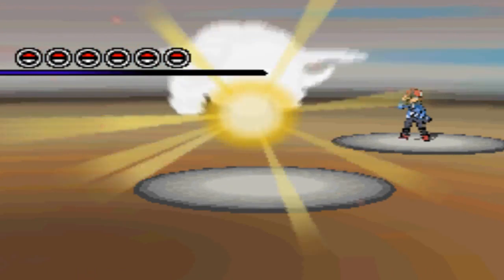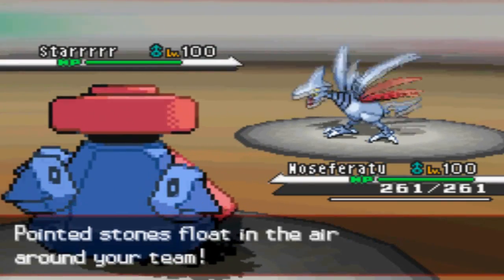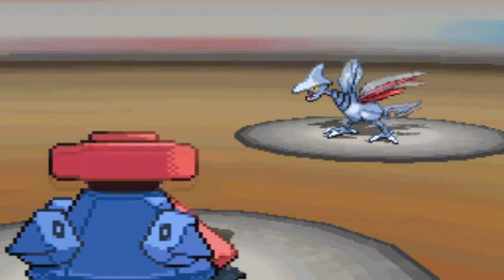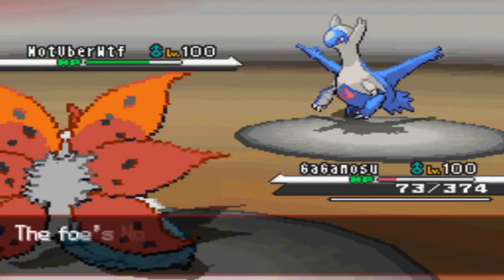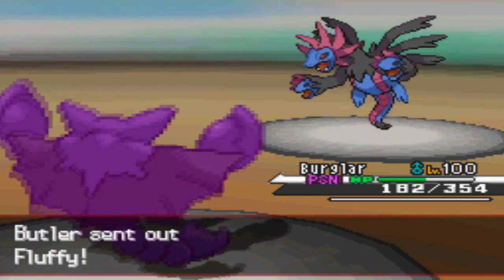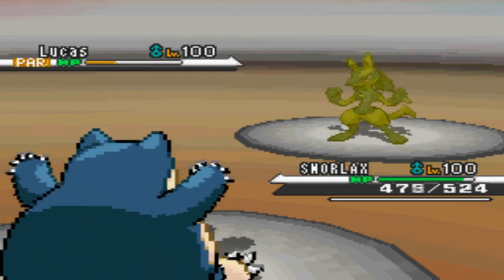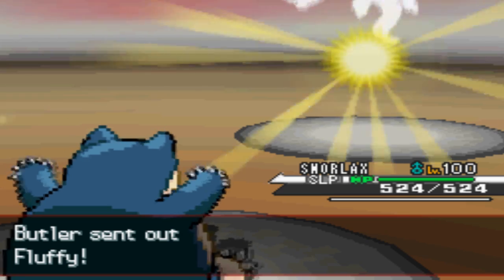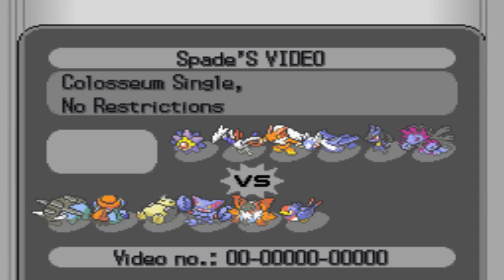Pokemon Black & White Wifi Battle #45 vs. Butler93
Here's a fun and intense B/W match. Probopass loves Skarmory, quadruple resistance for the win and never trust Focus Blast.